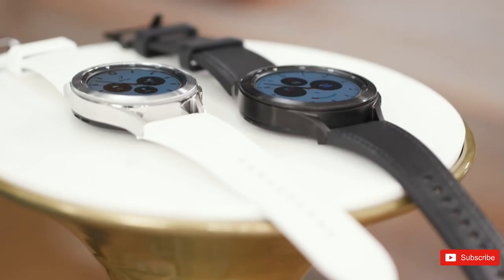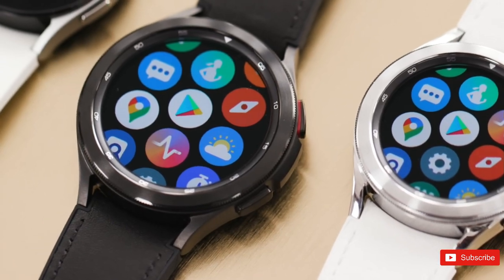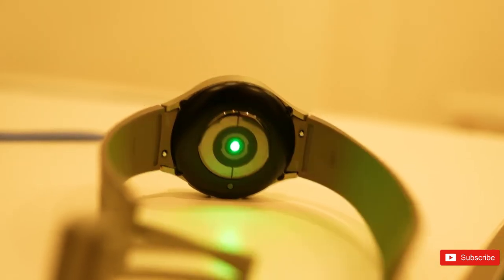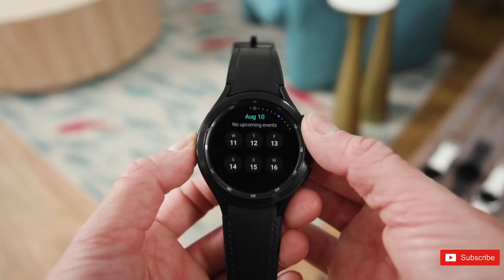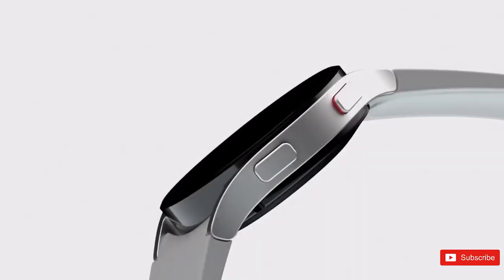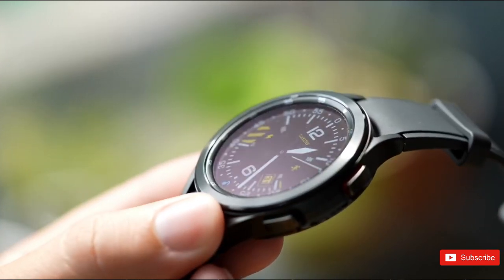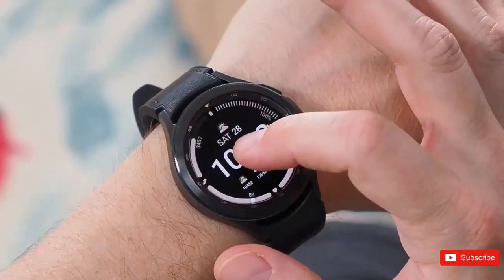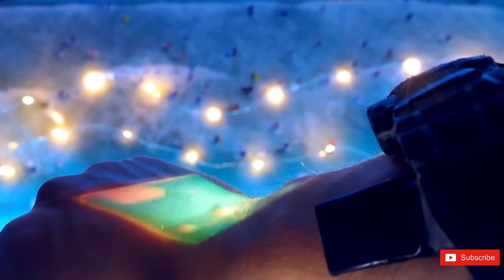Samsung Galaxy Watch 6 Pro - A POWERFUL BEAST 🔥🔥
The latest Galaxy Watch 6 leak points to an updated Exynos chip. The Galaxy Watch 6 and Watch 6 Classic are expected to be announced at Samsung's Unpacked event in July.  Alongside the larger batteries, the Galaxy Watch 6 and Galaxy Watch 6 Classic are expected to feature another major upgrade. According to rumors, they could ship with microLED displays instead of the SuperAMOLED panels, offering further battery life improvements over their predecessors.